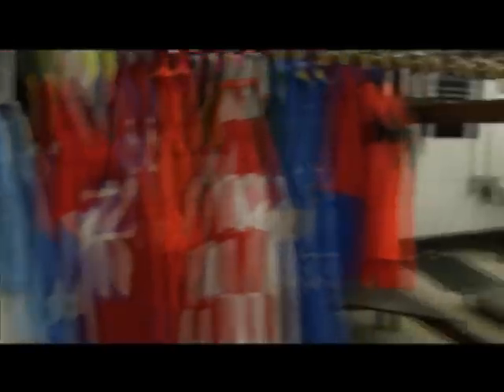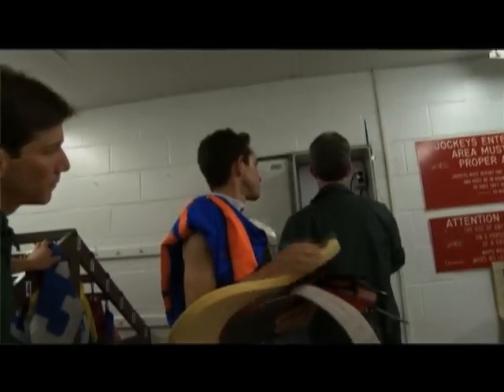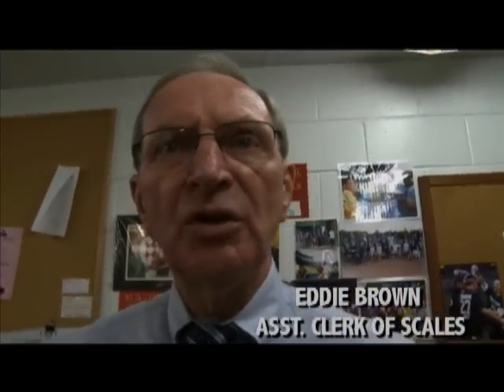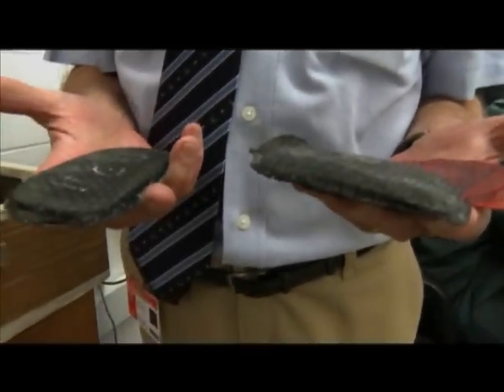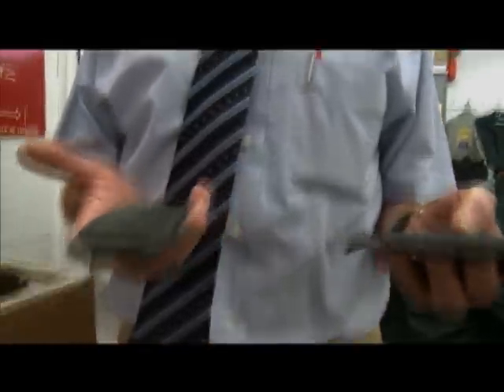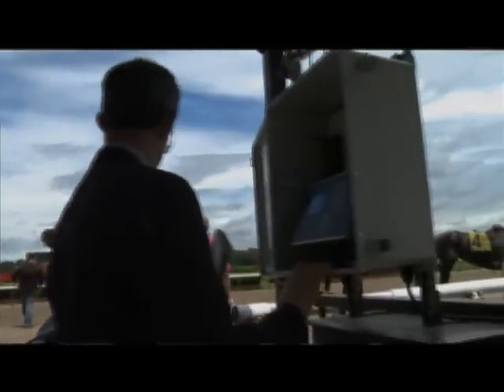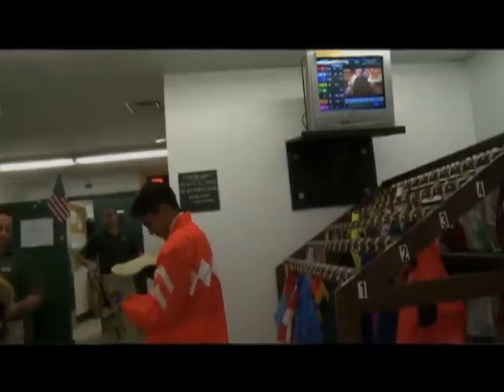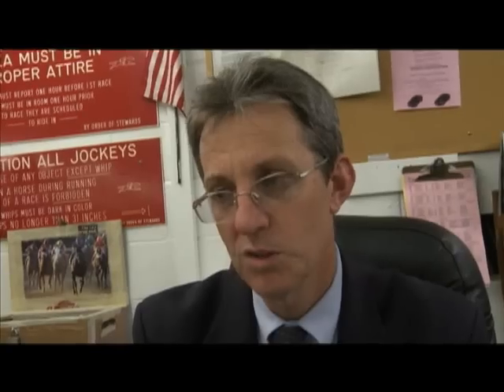NYRA Spotlight - Clerk of Scales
In the jockeys room, the Clerk of Scales and the Assistant Clerk of Scales are the stage managers of daily racing, making sure everything runs smoothly from start to finish. They are responsible for the accuracy of the riding assignments, weight assignments, and silks for each race, as well as keeping the riders on their fast-paced schedule to make sure the races go off at the correct time. Record-keeping, monitoring the health of the jockeys and communicating with other racing departments all figure into their job description as well.